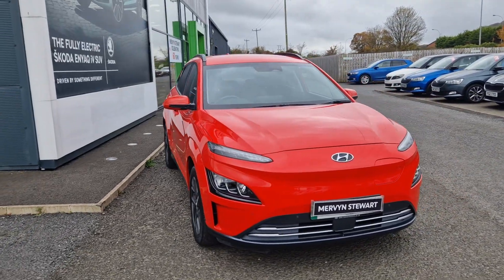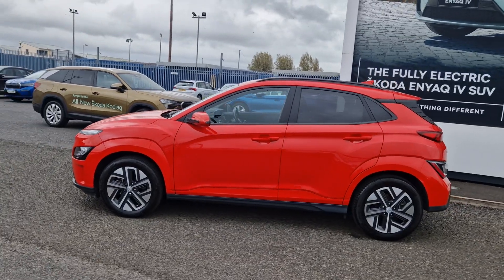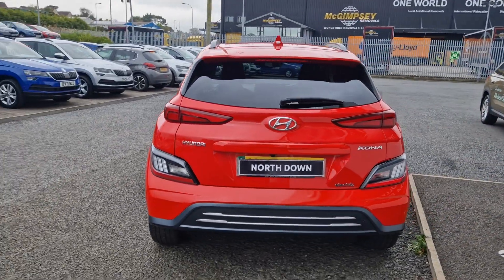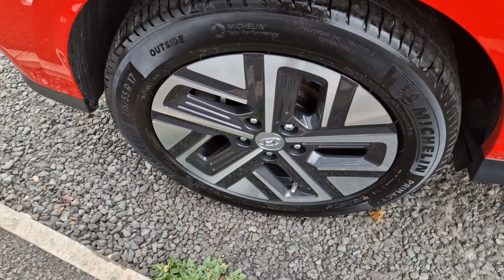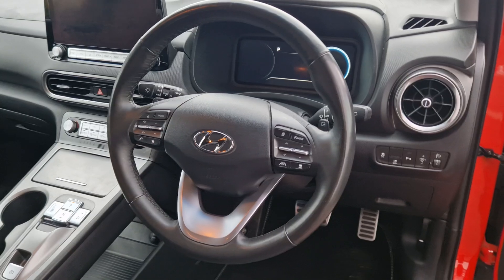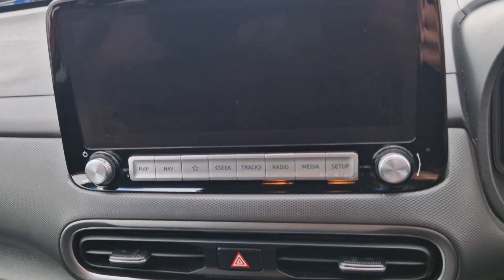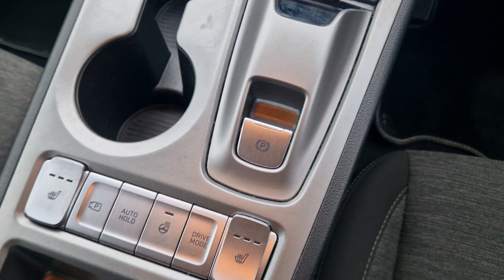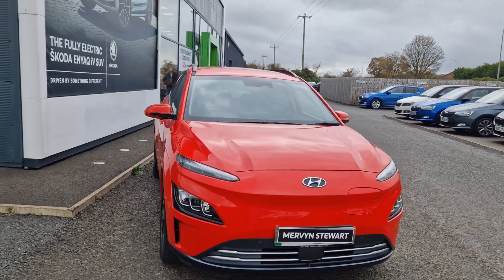2022 Hyundai Kona Premium - XGZ5367